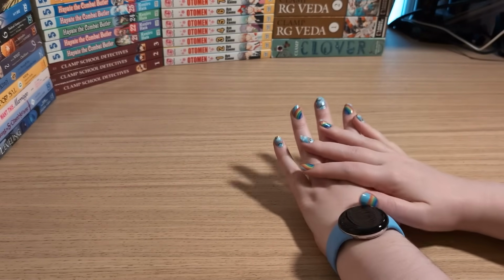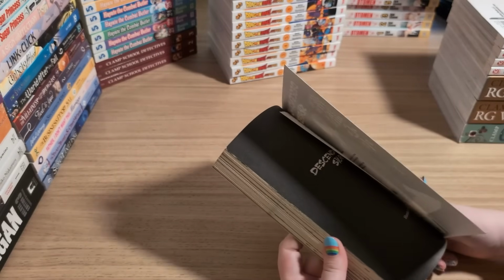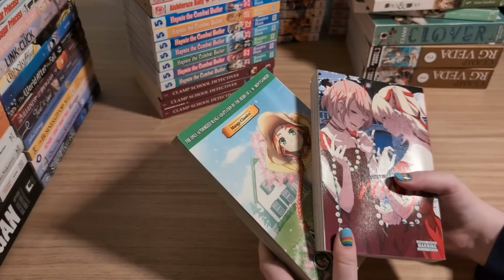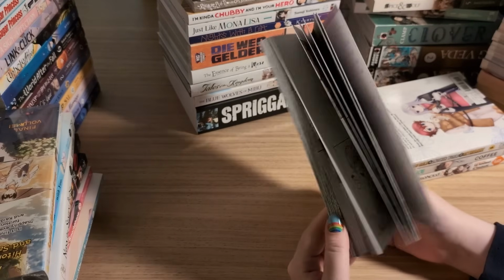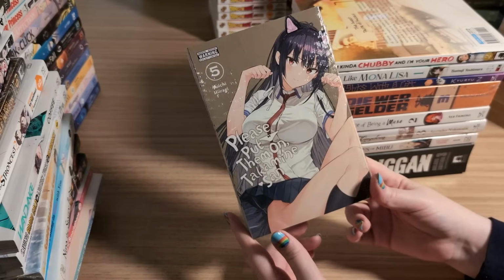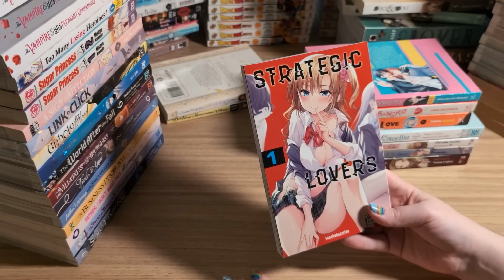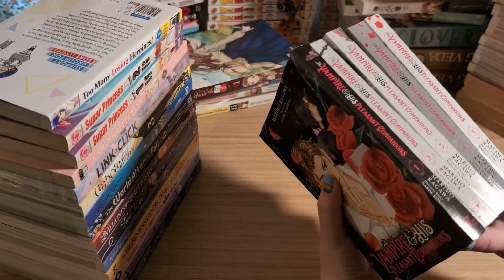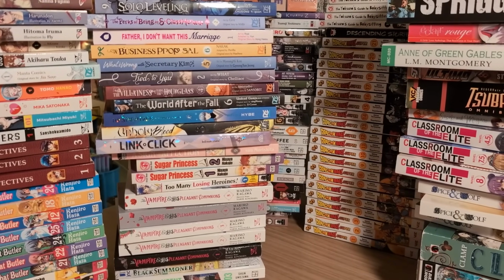EPIC Manga Haul ~ Second-hand Steals, Amazing Sales, and Hot New Releases! (●'◡'●)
So much manga in todays video

Manga in this video is from

~ Vinted
~ Yen Press (THANK YOU 💖)
~ Forbidden Planet International Leeds
~ World of Books
~ Ebay
~ Blackwells
~ Discord trades

Publishers in the video

~ Yen Press
~ Ize Press
~ Viz Media
~ Seven Seas Entertainment
~ Kodansha
~ Square Enix
~ Tokyopop
~ Dark Horse Comics
~ Kaitan Comics